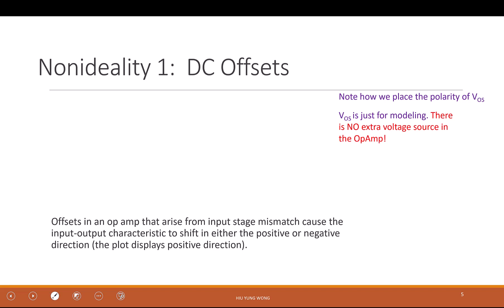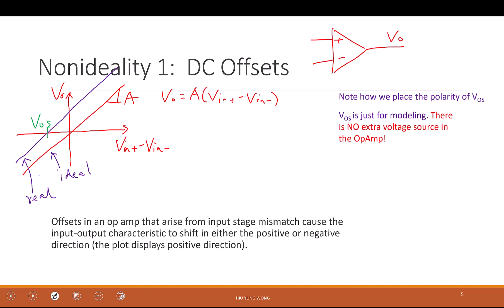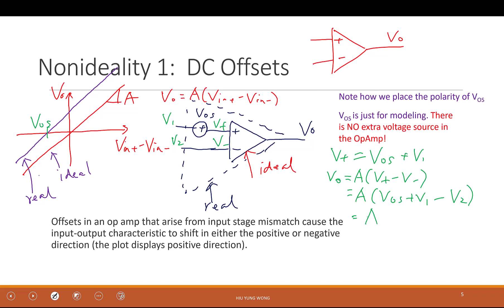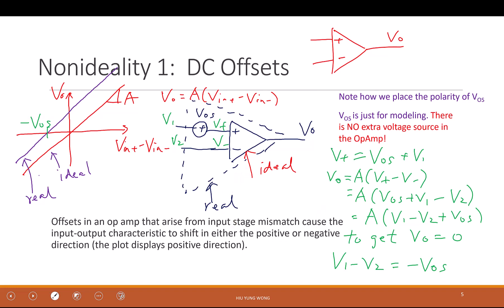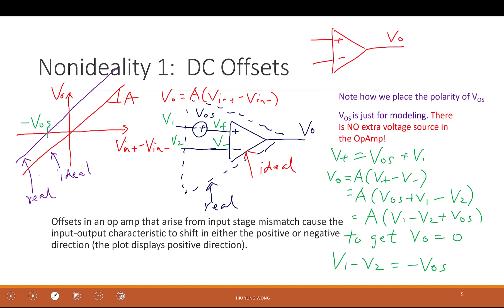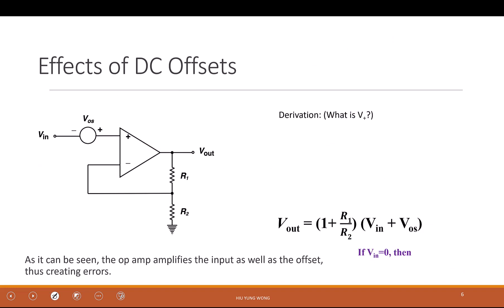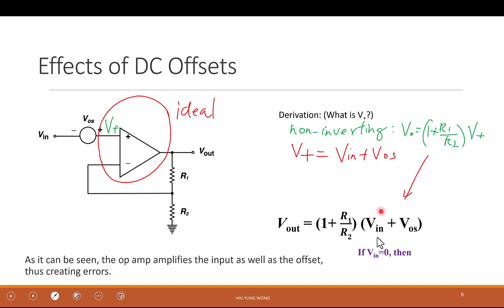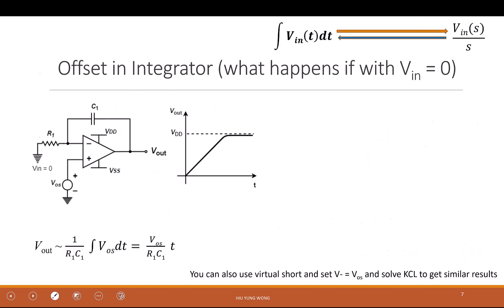L4-1 DC Offset in OpAmp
Modeling of DC Offset in OpAmp and its effects on a non-inverting amplifier